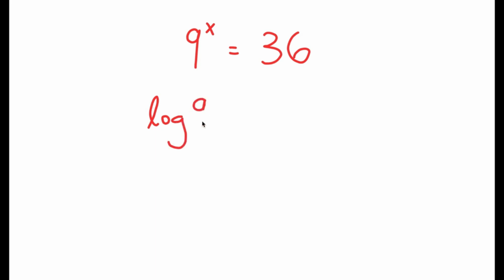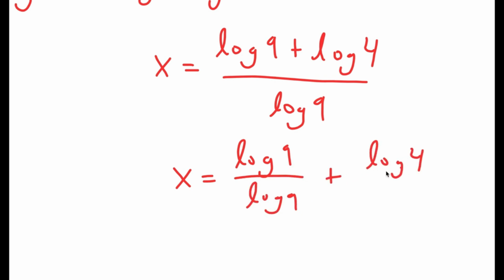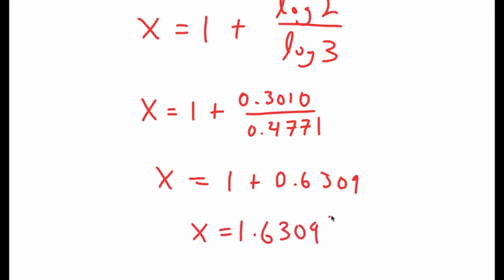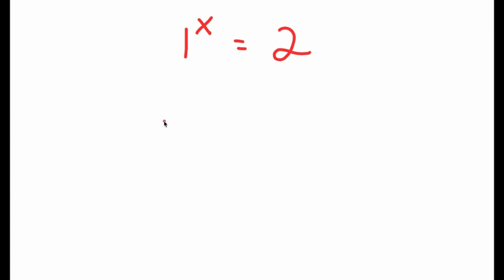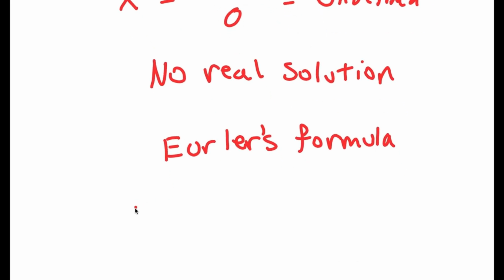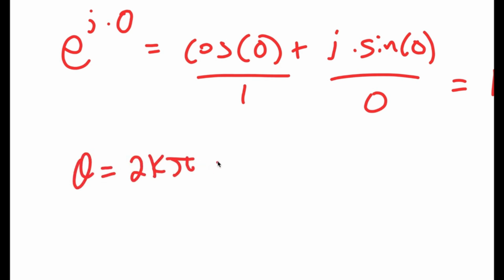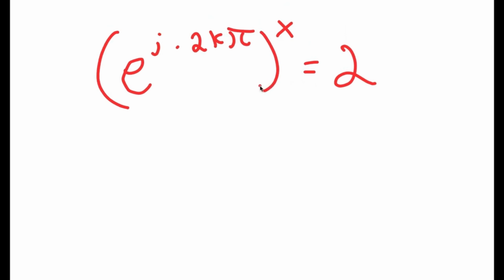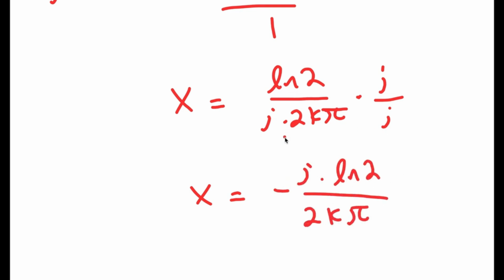France | A Nice Exponential Equation | Math Olympiad